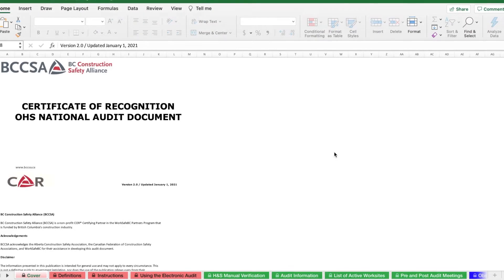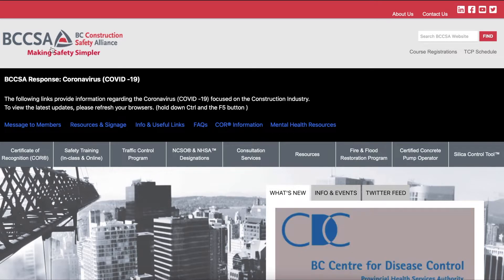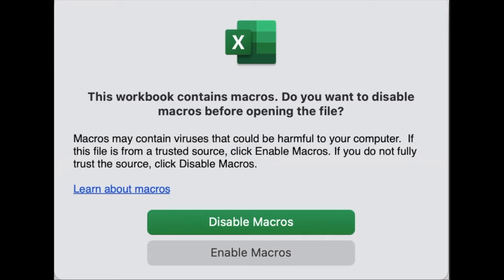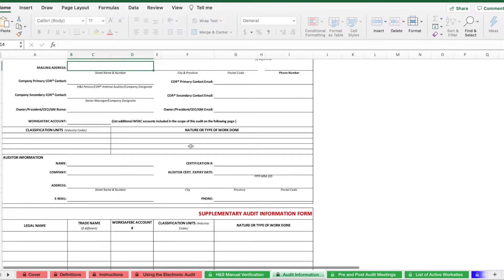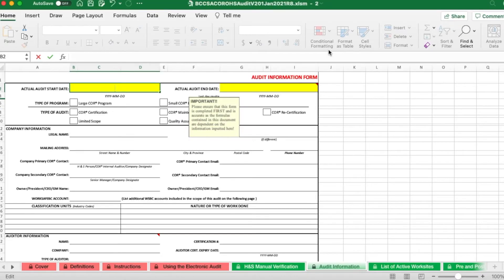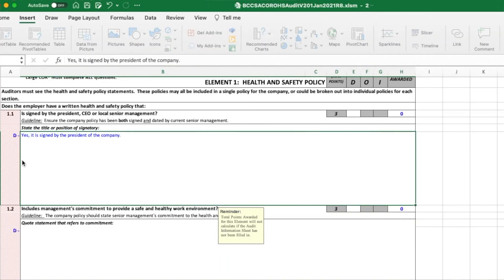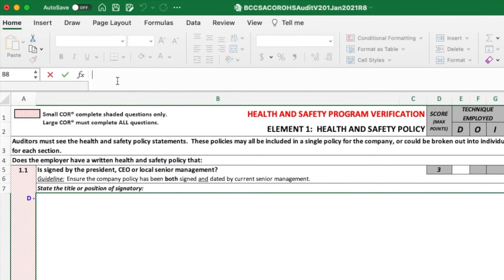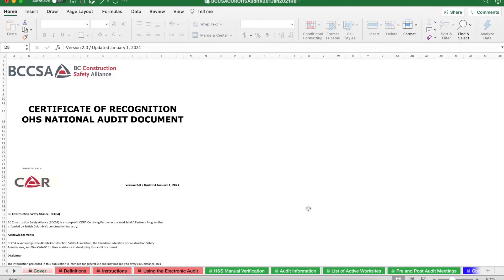COR IA - The Audit Tool Basics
This video will introduce students to the BCCSA COR® Audit Document, including where to locate, the different functions of excel, how to navigate it and lastly, how to input data into the document.